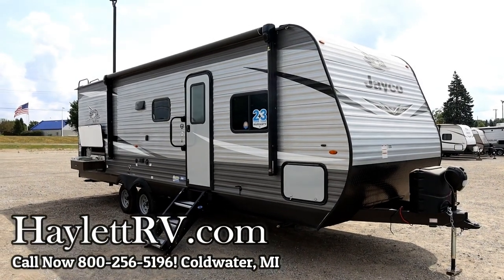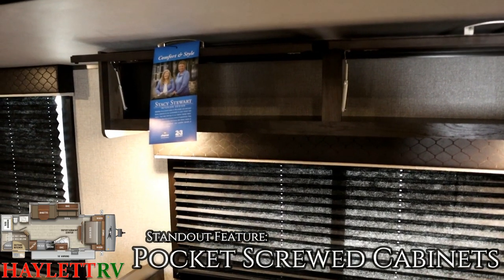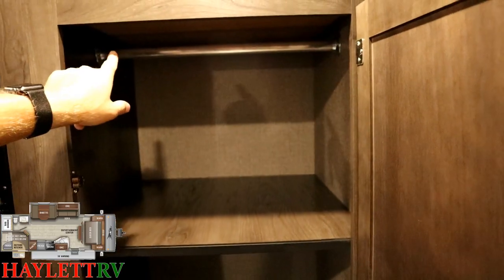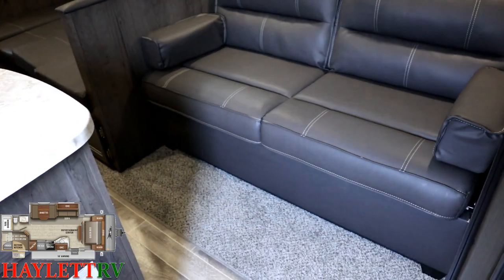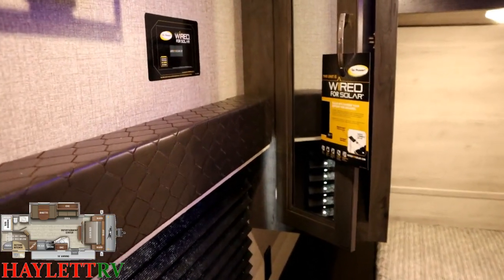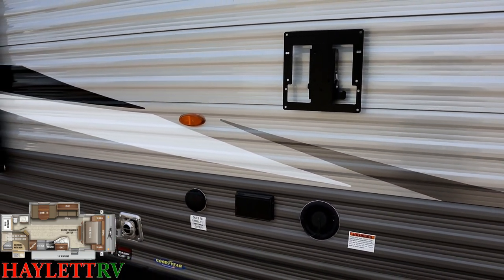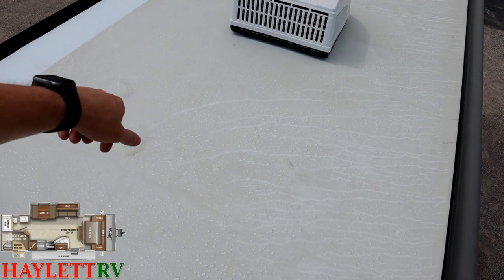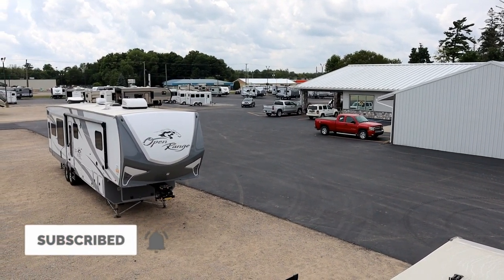PERFECT for Families! 2021 Jayco 267BHS Jay Flight Half Ton Towable Travel Trailer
Whether you're seeking casual camping, making this your first RV, or upgrading from something with no slides you're going to LOVE the combination of features, function, and peace of mind that comes with this Jayco RV!

The super slide provides the space you need to camp comfortably while Jayco's best in class warranty and safety features like Goodyear tires provide the peace of mind you want in a large purchase!

Taller ceilings, a great little camp kitchen, and the optional equipment we've added to this bunkhouse RV make for a great way to build fun family memories!

2021 Jayco Jay Flight SLX 8 specs
Awning 16'
Fresh 38
Gray 39
Black 39
H20 Htr Gas/Elec
Tires Goodyear